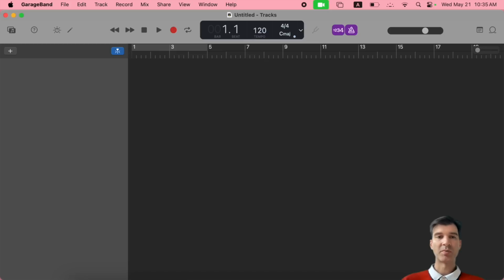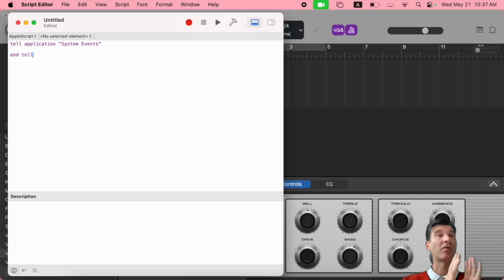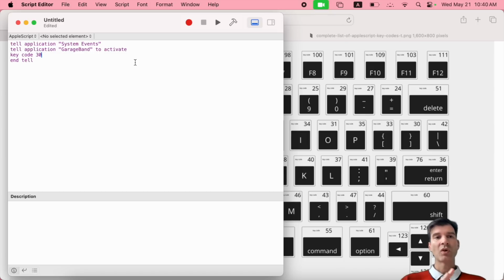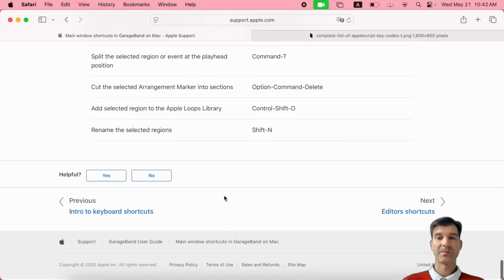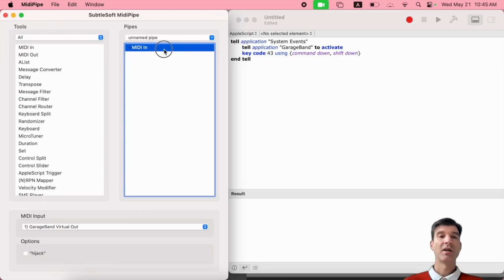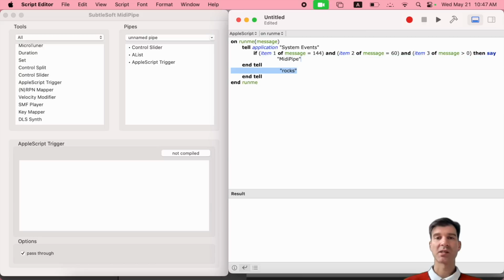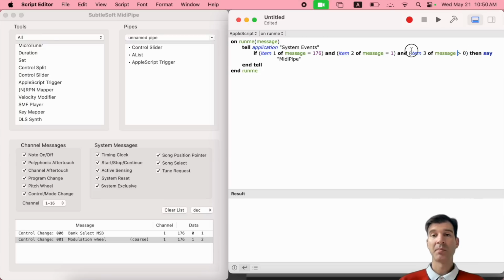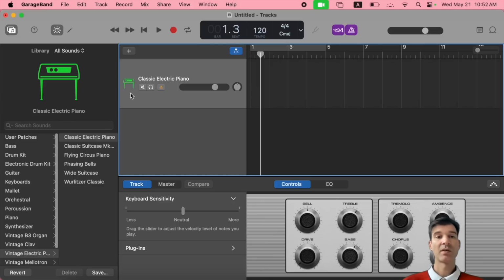MidiPipe Tutorial 10: Apple Script Trigger